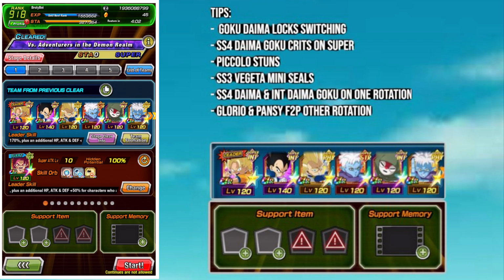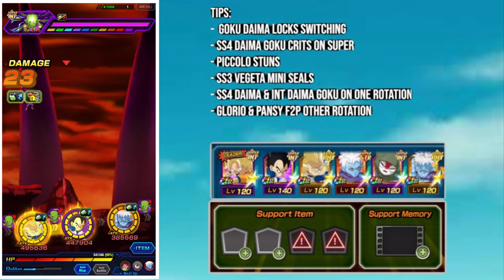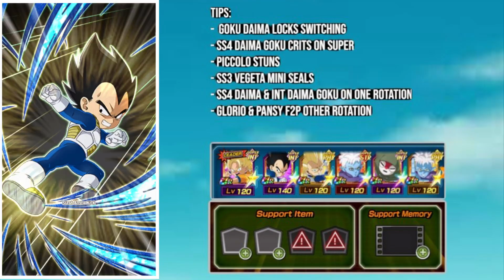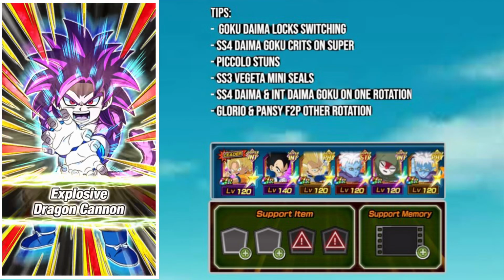ALL MISSIONS DONE: INFINITE DRAGON-BALL HISTORY VS ADVENTURERS IN THE DEMON REALM: DBZ DOKKAN BATTLE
In this video we take a look at the latest IDBH stage added to DBZ Dokkan Battle Global and how to beat its team category requirement of using the Time Travelers and Demonic Power category units to beat the 'Adventurers in the Demon Realm' stage.